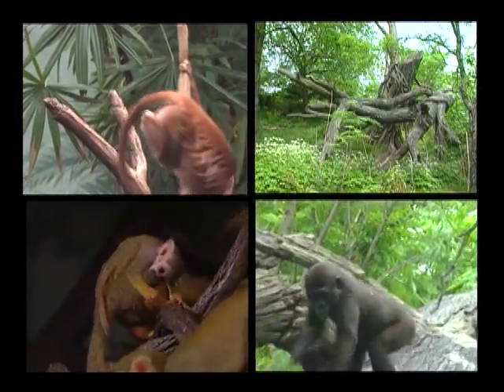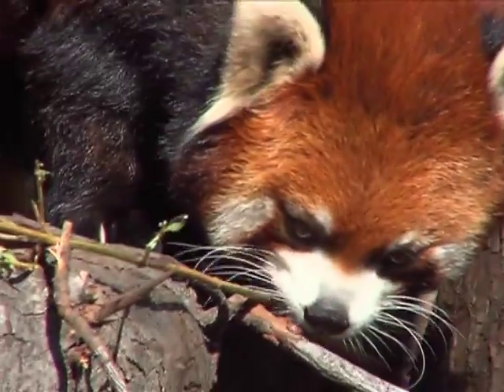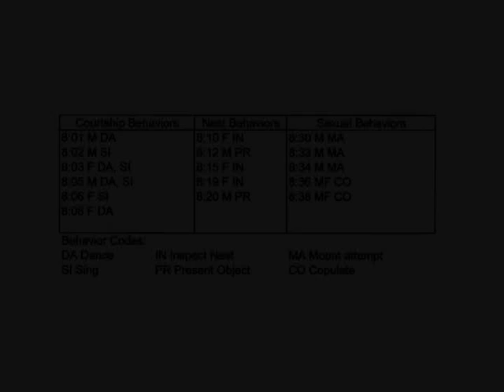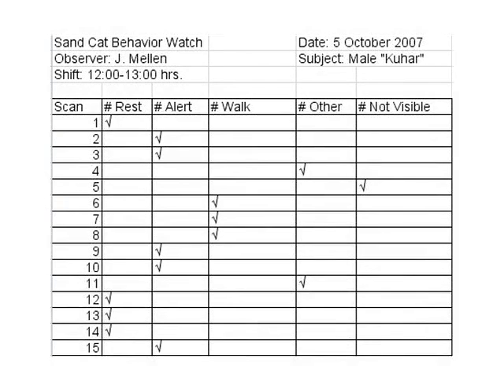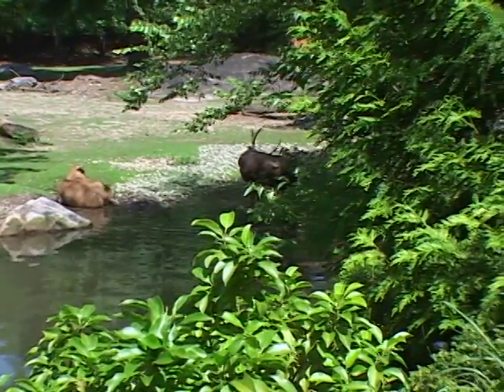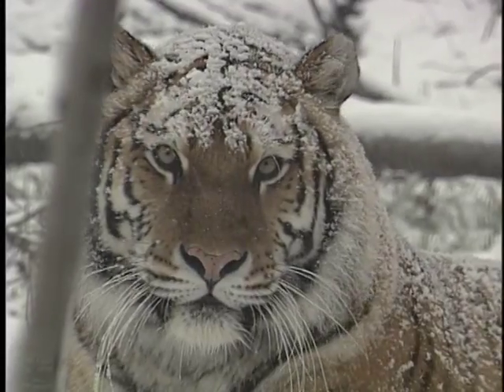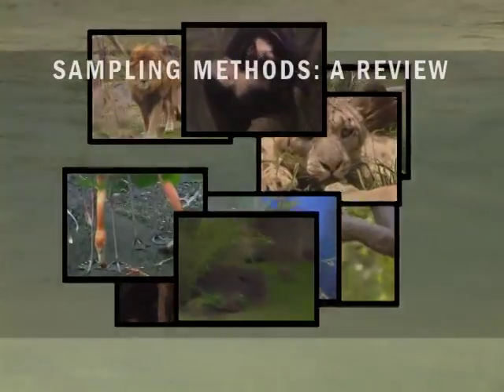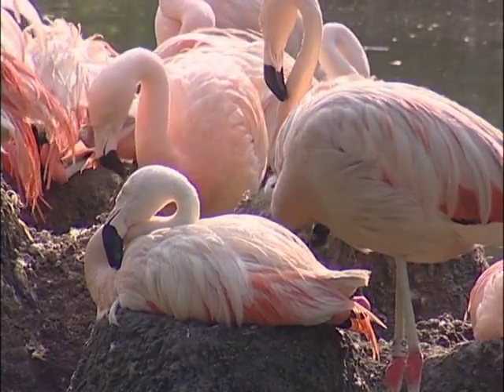METHODS FOR ANIMAL chapter3